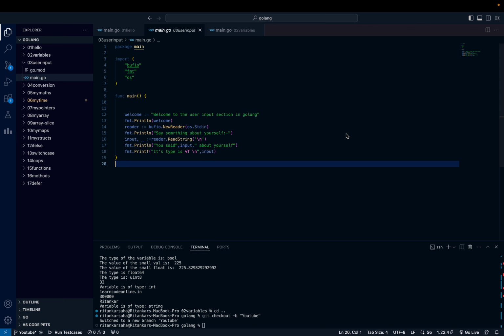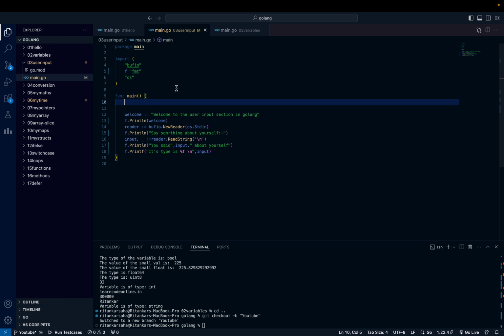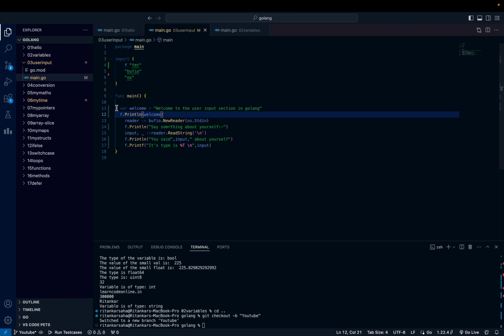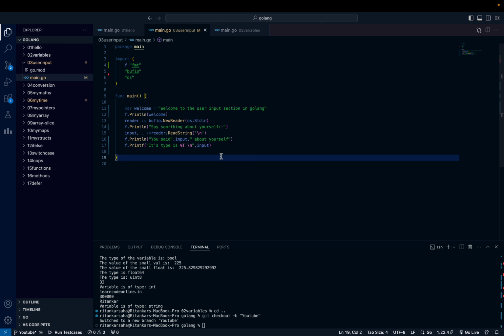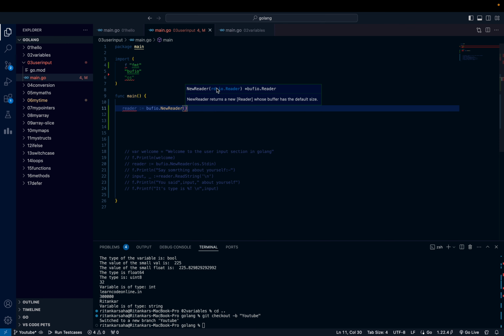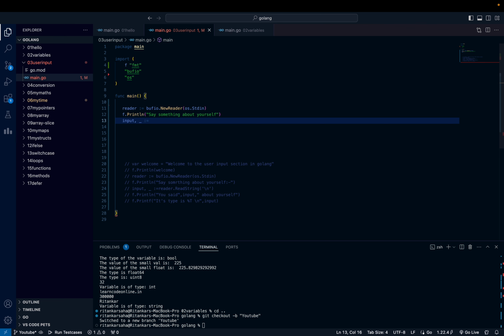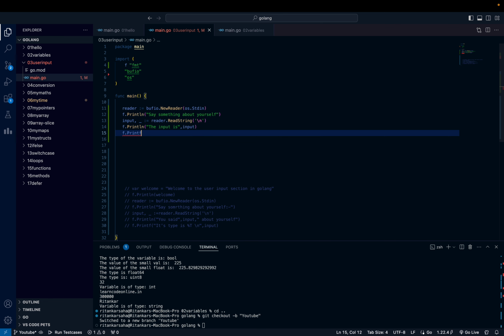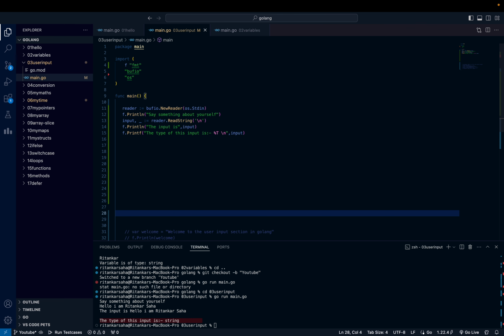User Inputs in Golang